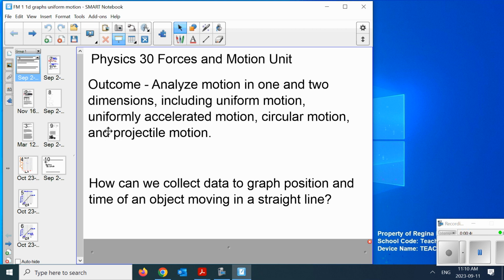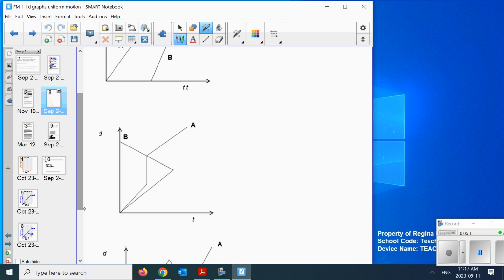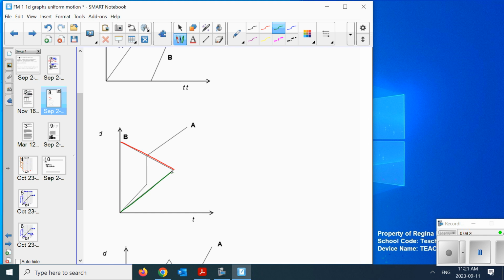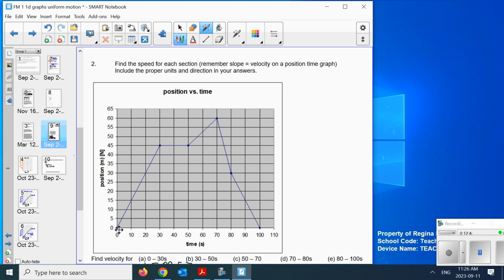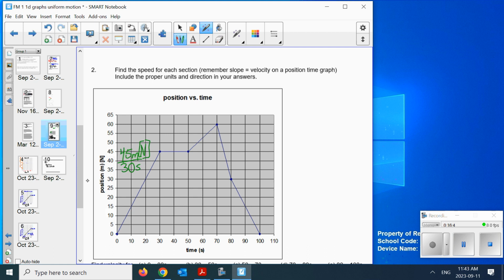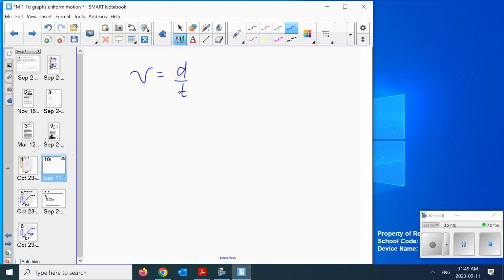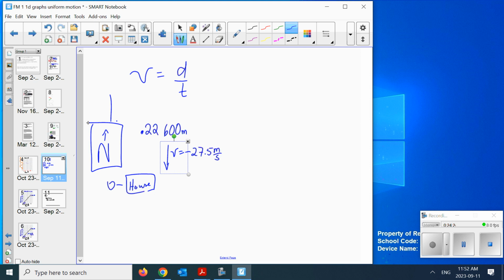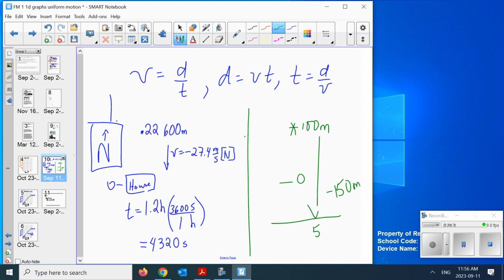Physics 30 FM 1 1d graphs L3